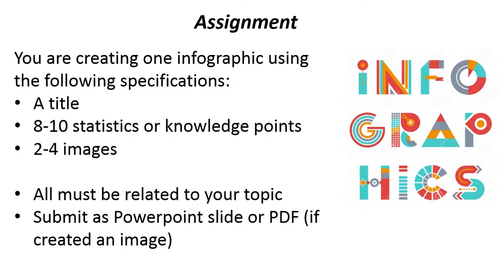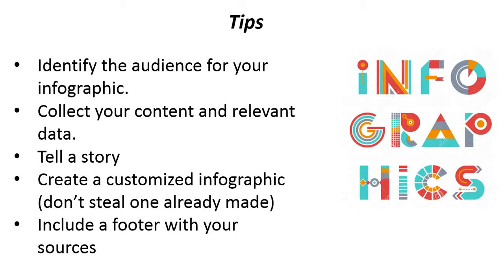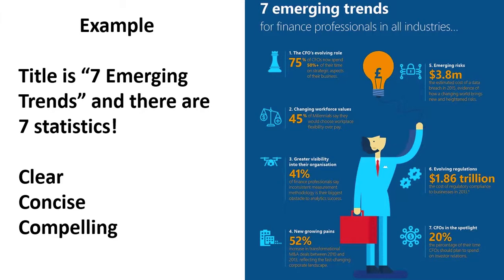Infographics Video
This video explains the infographics assignment for Executive Communication.